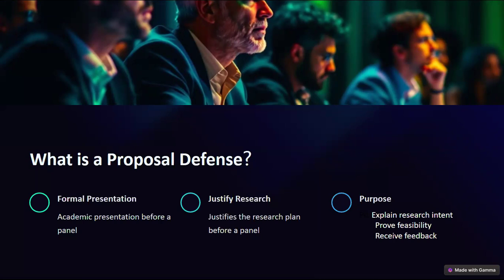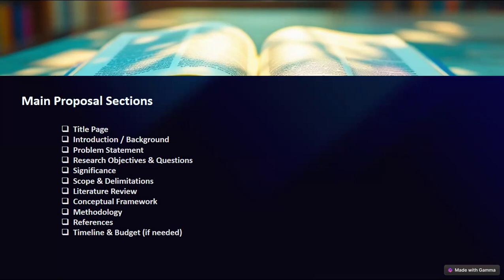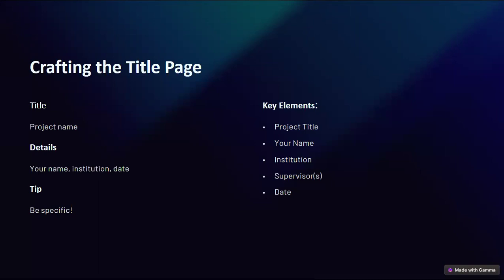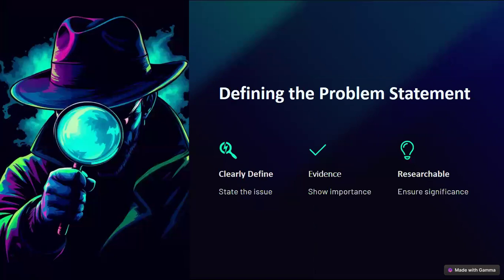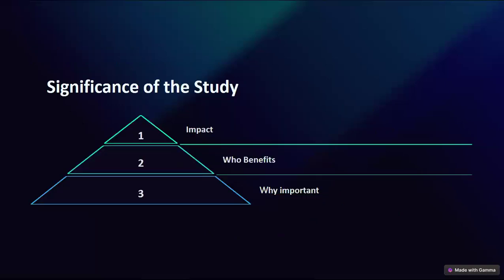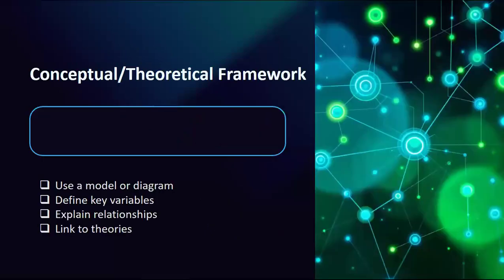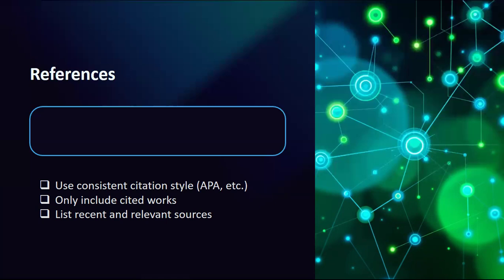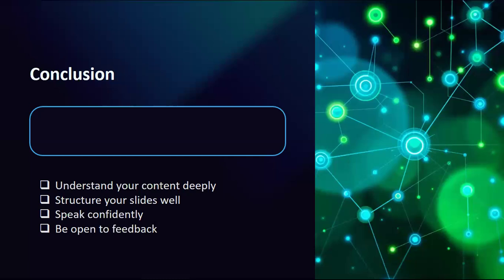PREPARING FOR A SUCCESSFUL PROJECT PROPOSAL DEFENSE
A practical guide for students who are preparing to defend their final year project proposals